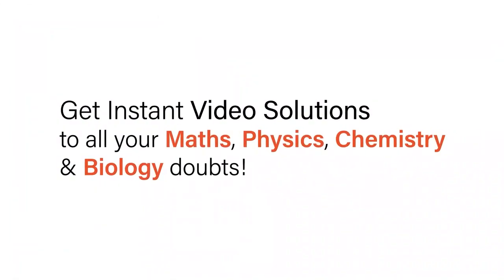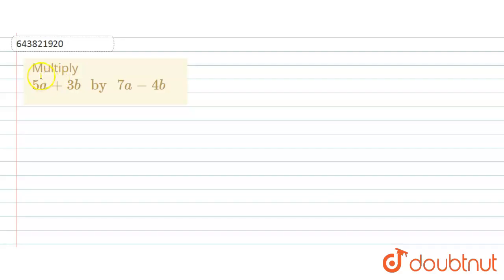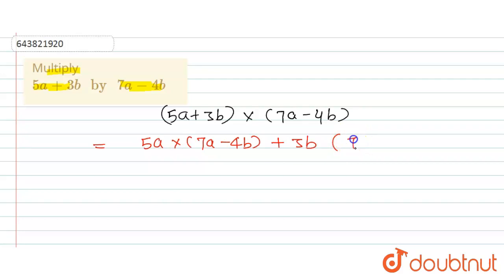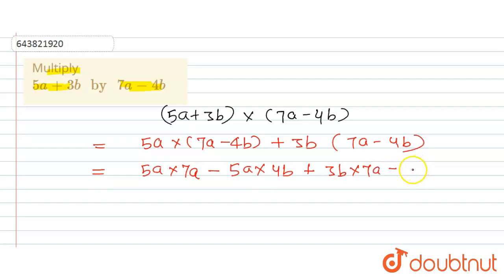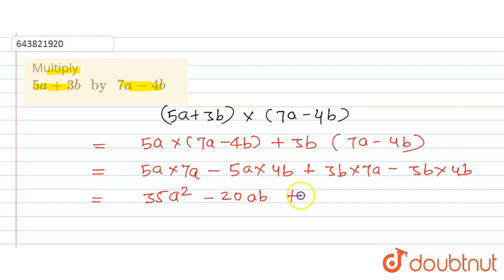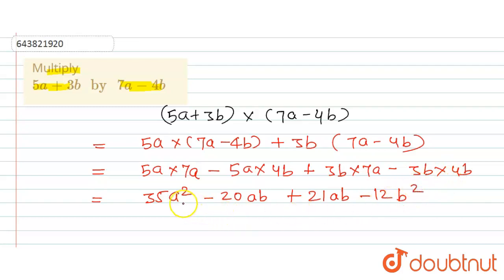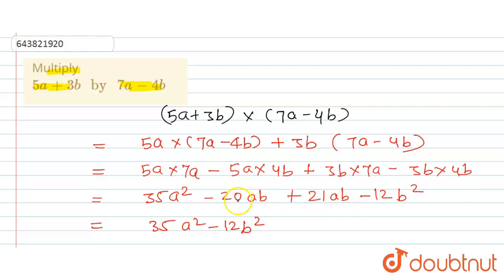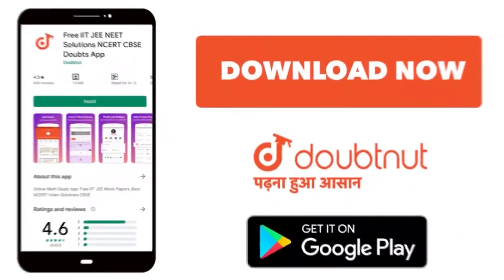Multiply 5a + 3b by 7a - 4b | 6 | OPERATIONS ON ALGEBRAIC EXPRESSIONS | MATHS | ICSE | Doubtn...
Multiply 5a + 3b by 7a - 4b
Class: 6
Subject: MATHS
Chapter: OPERATIONS ON  ALGEBRAIC EXPRESSIONS
Board:ICSE

👉 Have Any Query? Ask Us.

Our Telegram Pages:
class 6
6 class ka math syllabus